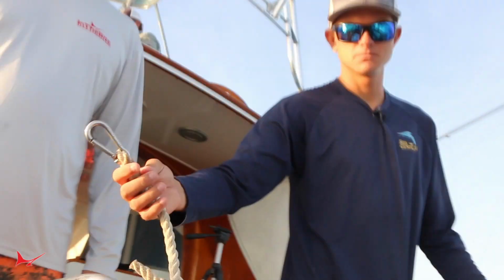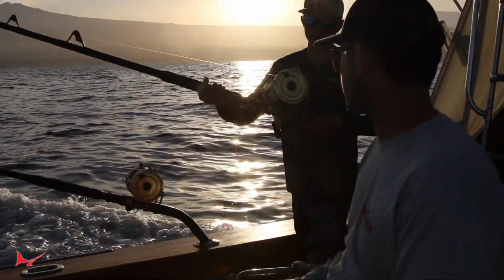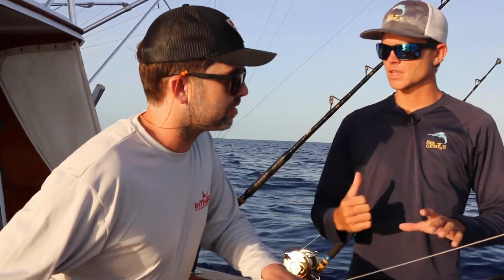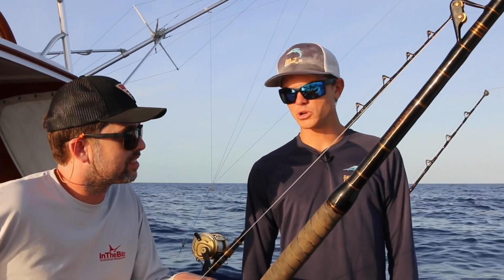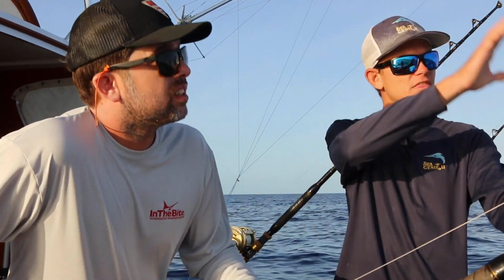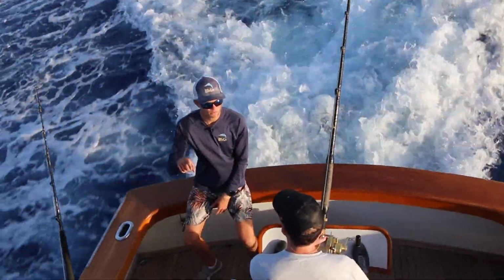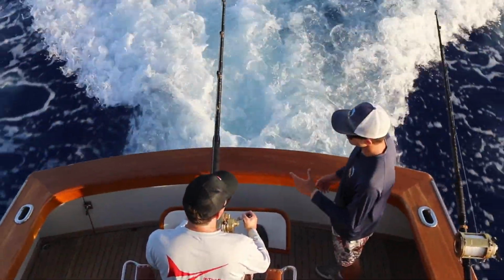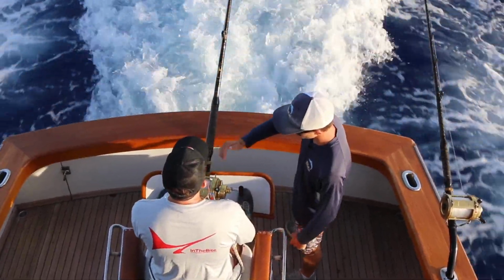Heavy Tackle Chair Set Up and Technique aboard the Sea Genie II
Jack Leverone, Mate aboard the Sea Genie II, captained by Gene Vanderhoek, provides tips and tricks on how to set up a fighting chair and fight blue marlin on heavy tackle.
Shot on location in Kona, Hawaii.